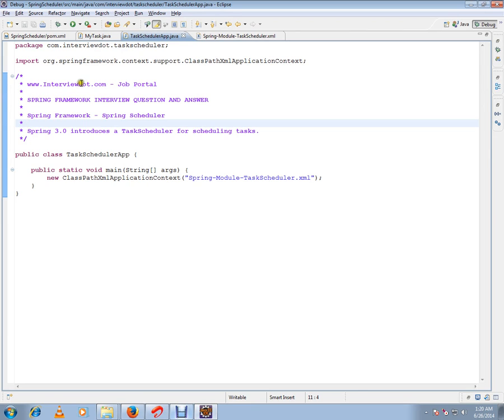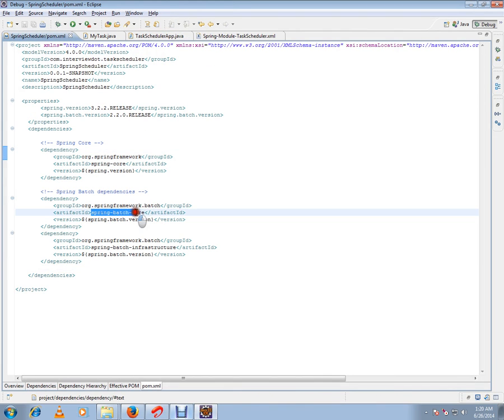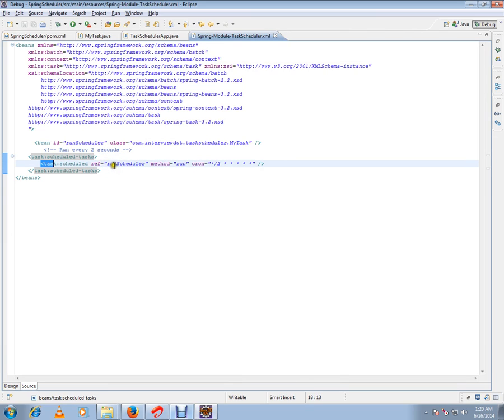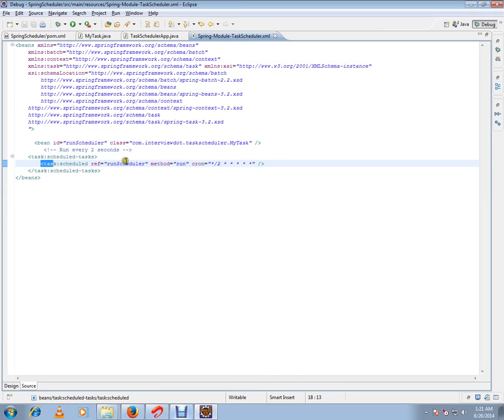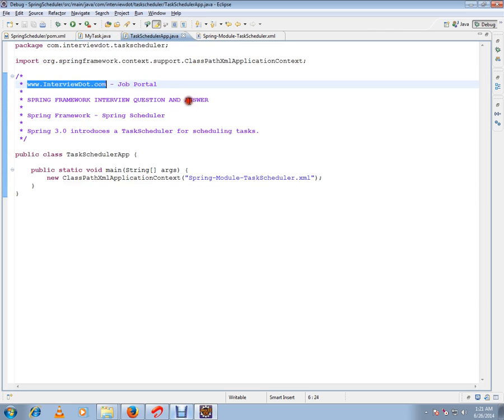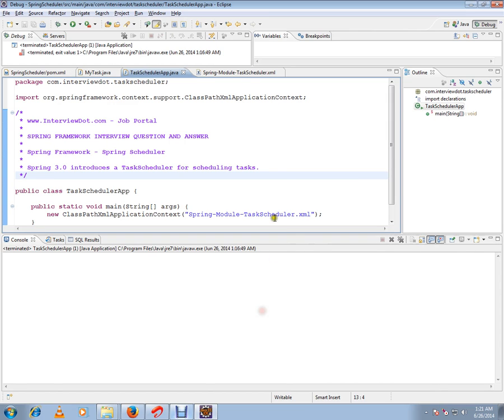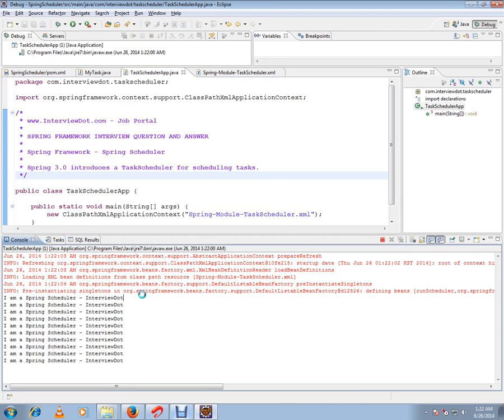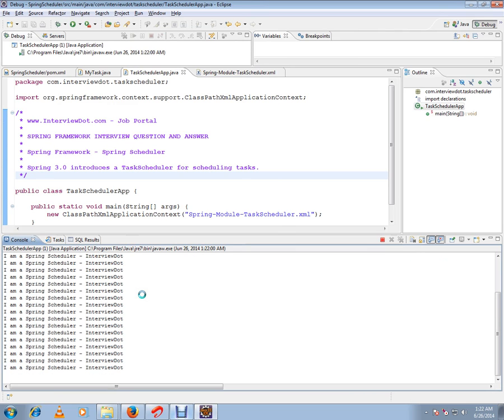SPRING BATCH TASK SCHEDULER CRON EXPRESSION DEMO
to get notifications. SPRING BATCH TASK SCHEDULER CRON EXPRESSION DEMO